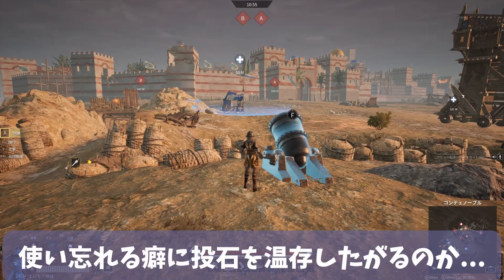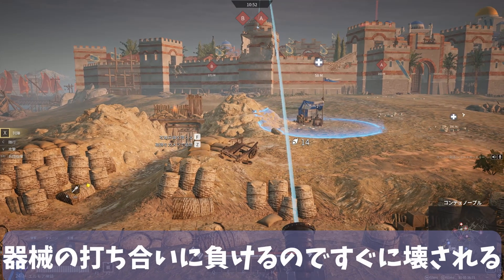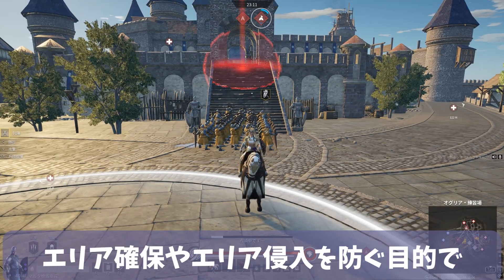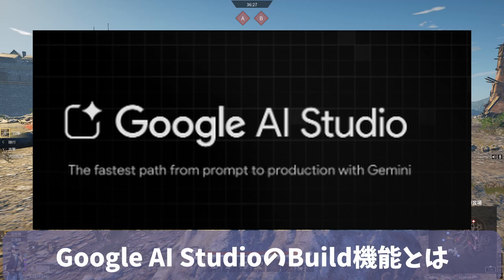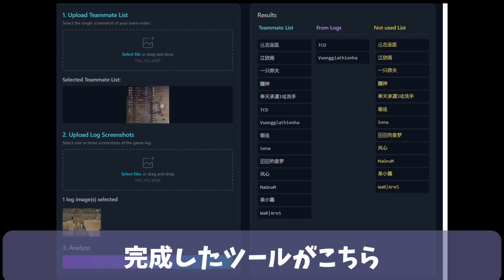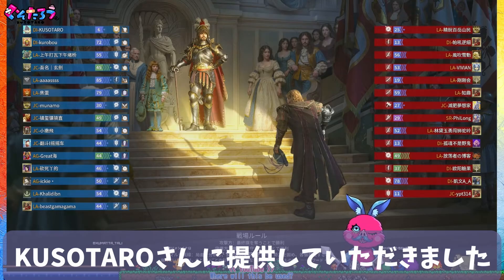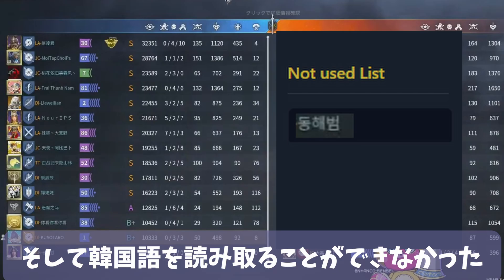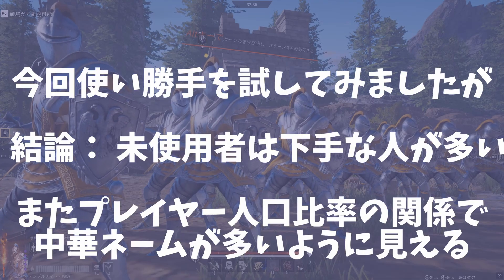Conqueror's Blade - The Players Who NEVER Used G-Action: Their Secret Revealed [Google AI Studio ]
In this video, I used Google AI Studio Build (gemini OCR API) to analyze battle logs from Conqueror’s Blade — and found players who never use the trebuchet!
Watch how AI detects behavior patterns and visualizes them.

很遗憾，YouTube（油管）无法自动生成中文配音。如果您想听中文解说，可以尝试在观看YouTube视频的同时，也打开Bilibili（哔哩哔哩）上的同步直播/视频。

KUSOTARO Channel is  here！